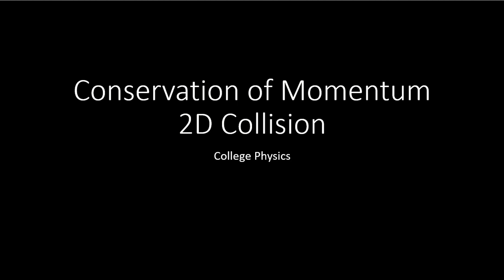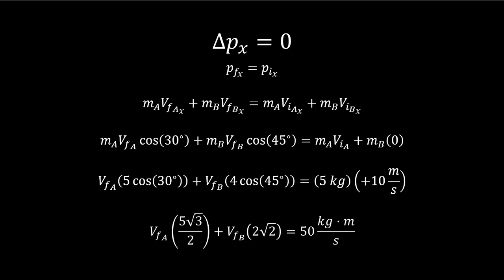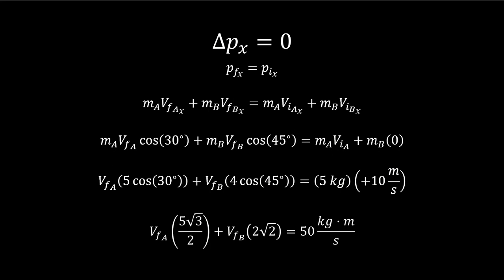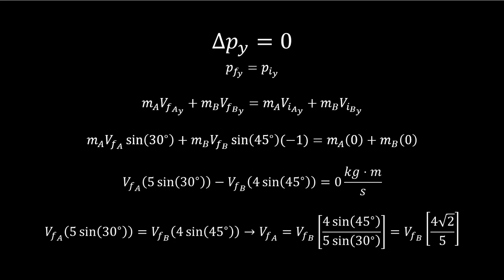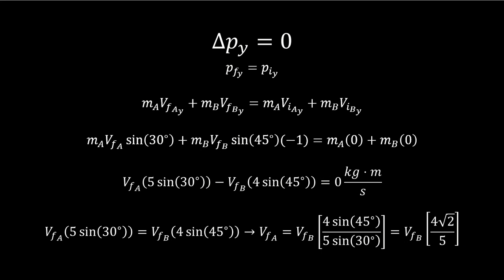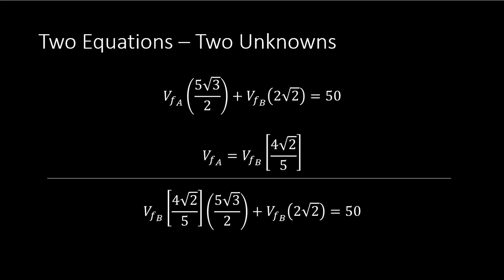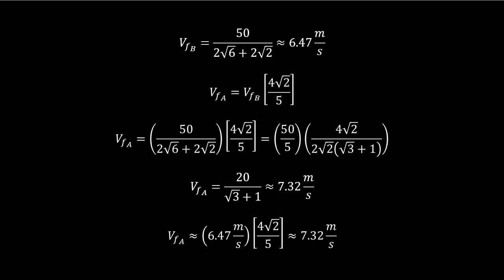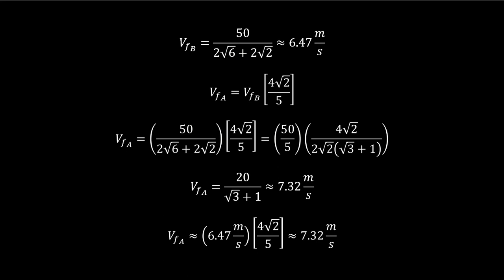Conservation of Momentum (2D Collision)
College Physics - Solving for Final Velocities for a 2-Dimensional Collision Situation.